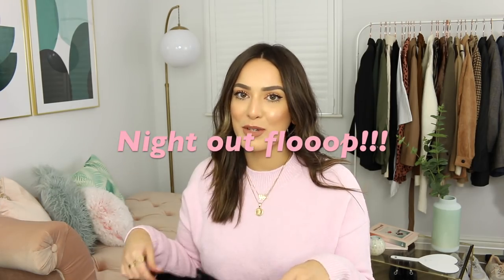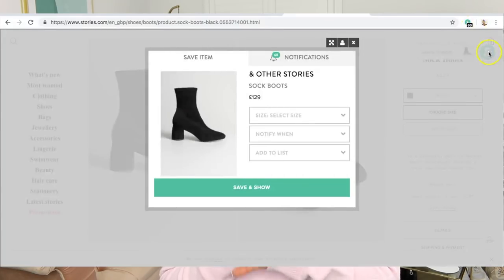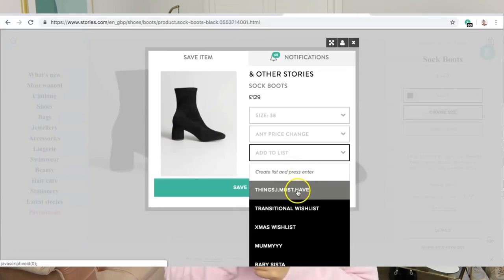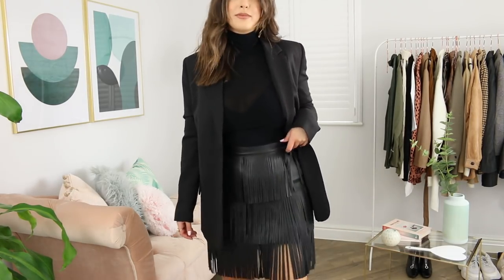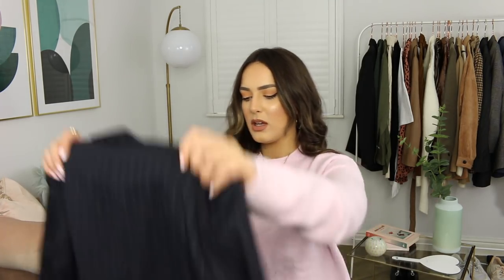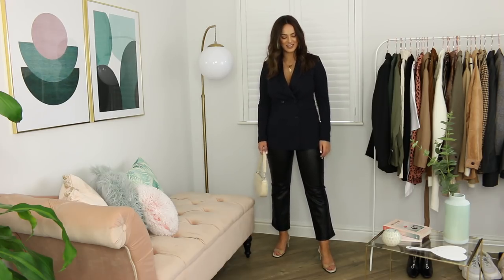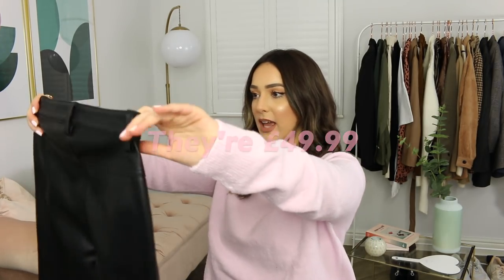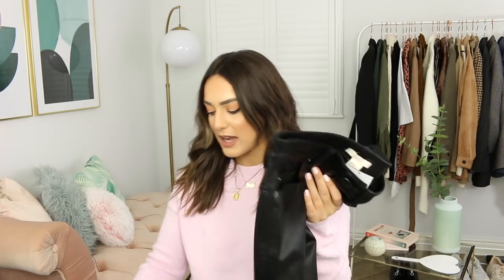H&M UNBOXING KNITWEAR BASICS TRY ON HAUL!!! AD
Hello everyone! I've been really trying to up my knitwear game and find some good quality affordable pieces and I wanted to try some out from H&M and let me tell you they were a bargain! Let me know as always what your favourite item was in the haul!

ITEM'S I'M WEARING //

H&M ITEMS SHOWN //

Fringe skirt (the actual one is sold out boooo check stores)